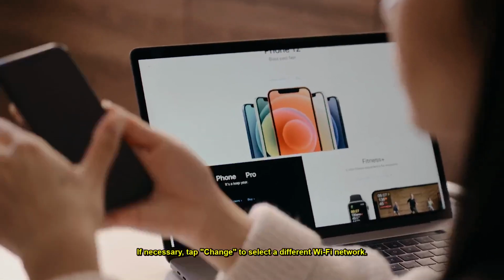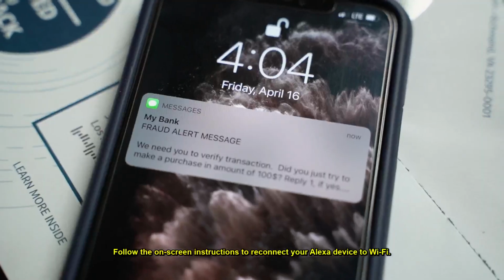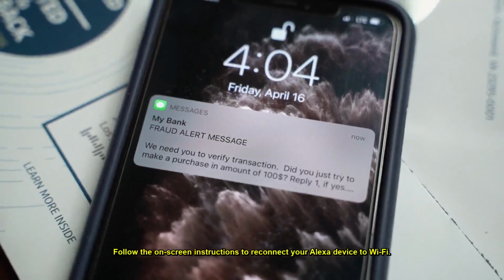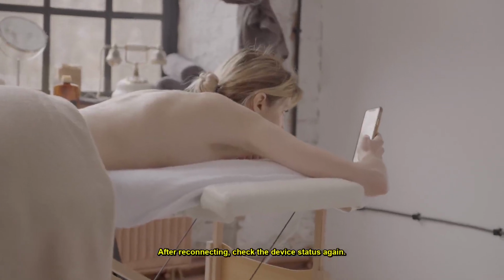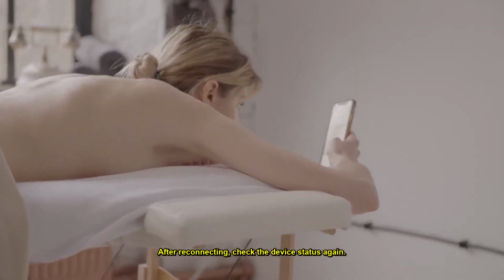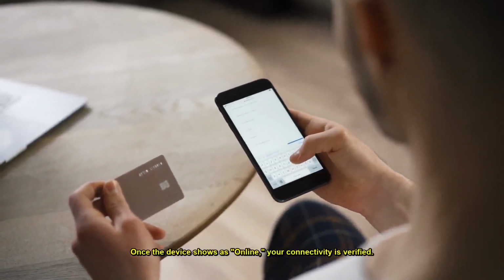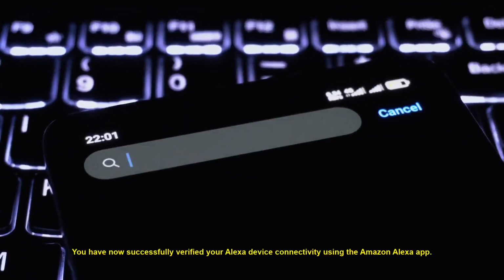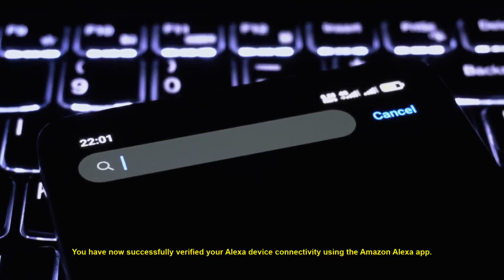How to verify Alexa device connectivity in Amazon Alexa app - Step By Step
In this step-by-step tutorial, you'll learn how to easily verify the connectivity of your Alexa device using the Amazon Alexa app. Whether you’re troubleshooting a connection issue or just want to ensure your device is set up correctly, we've got you covered! Follow along as we guide you through the app's features and settings to ensure your Alexa is ready to assist you.